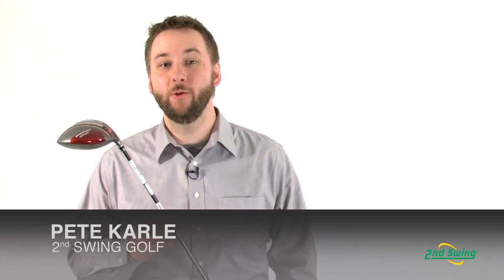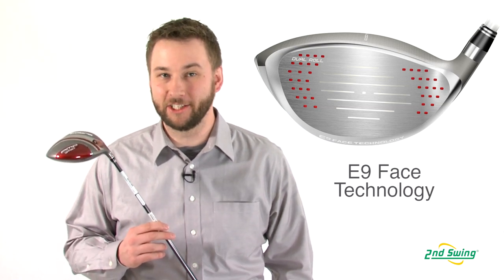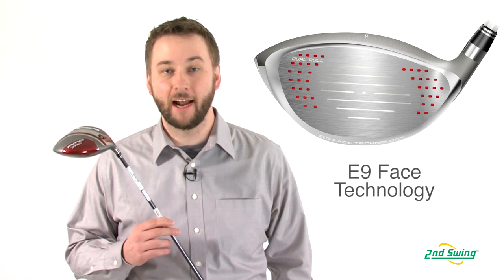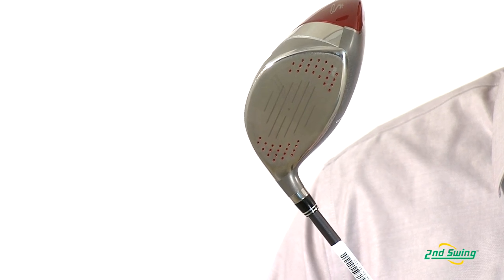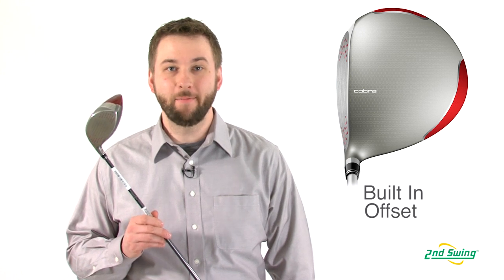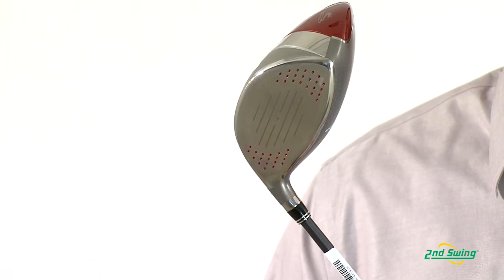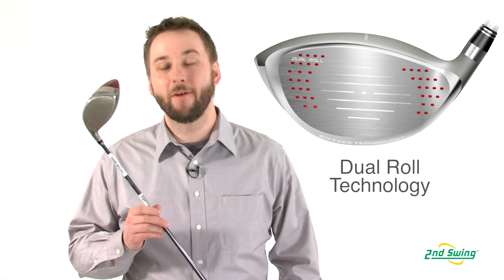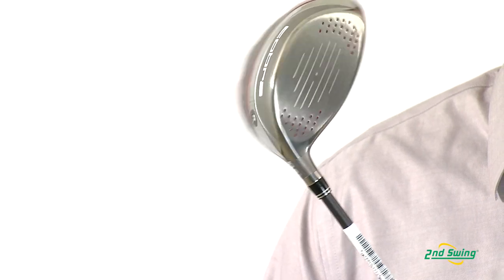COBRA AMP CELL OS Driver Review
Pete Karle, product expert at 2nd Swing Golf, reviews the COBRA AMP CELL OS Driver.